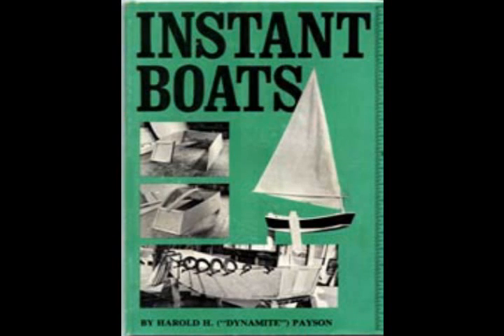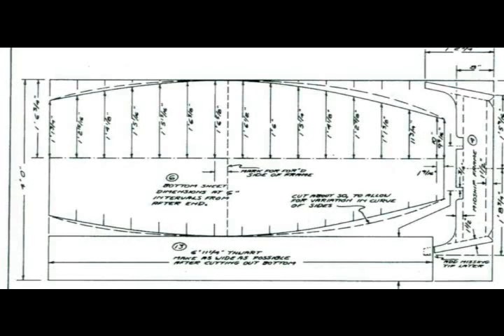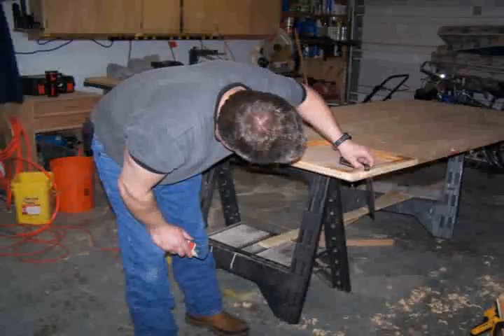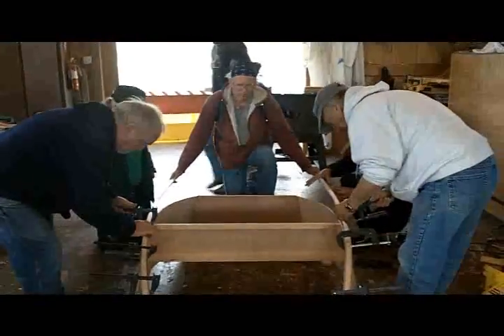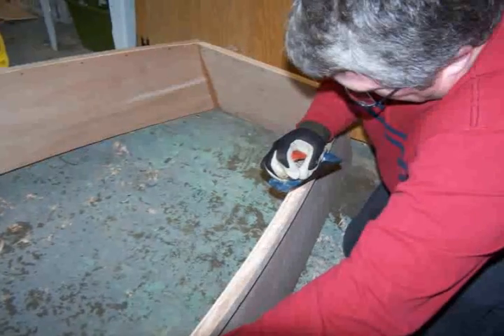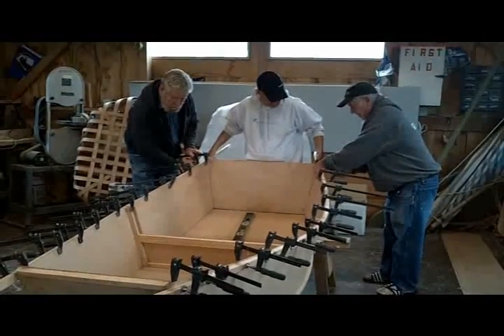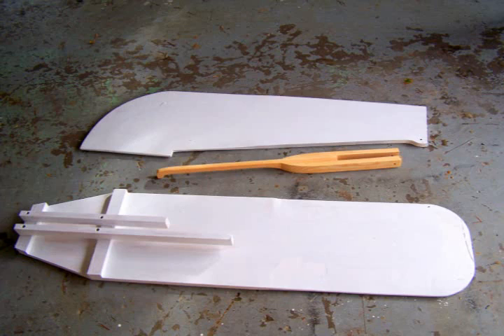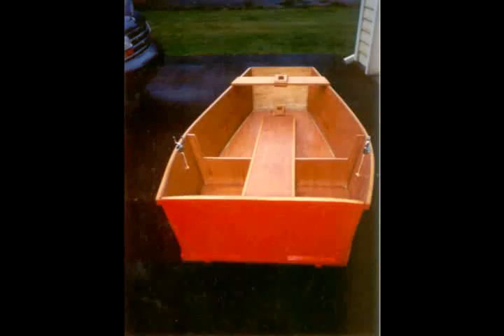Elegant Punt 2015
Step by step instructions for building Phil Bolger's Elegant Punt.